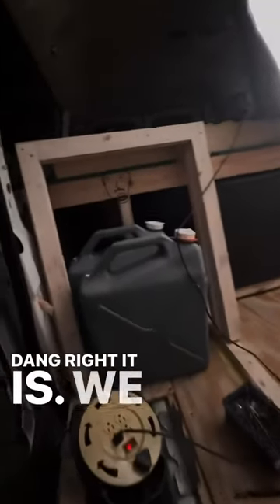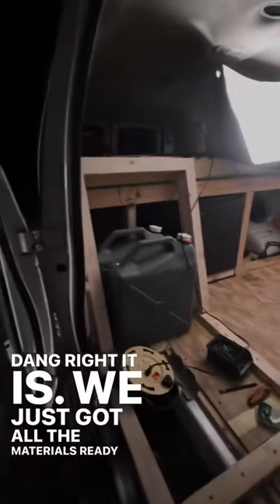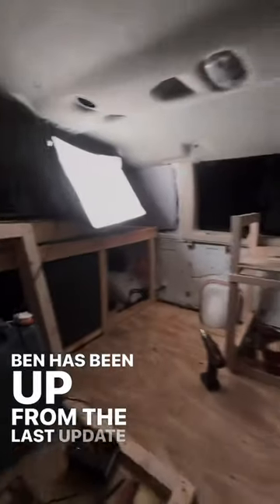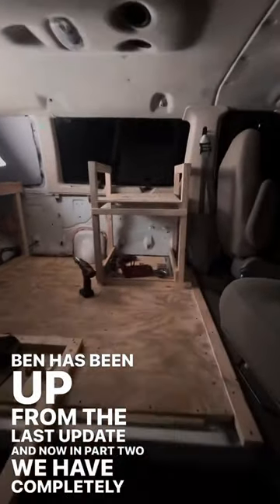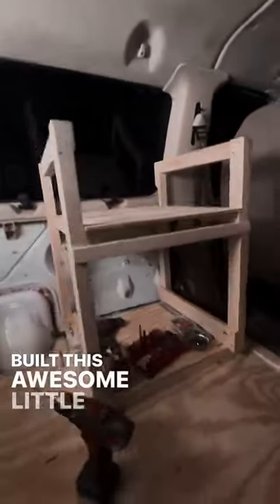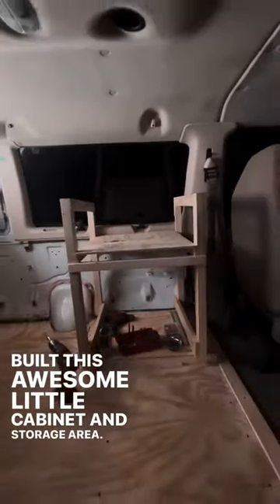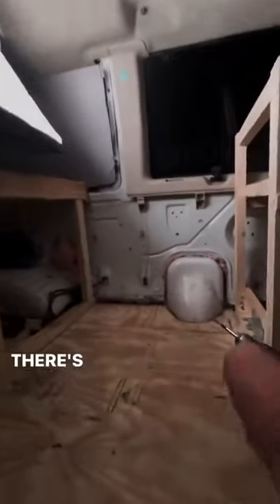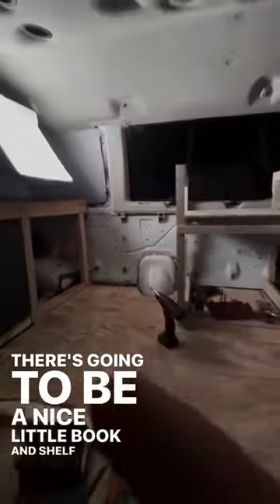DIY Camper Van Build Update!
Want to see more of this build make sure to check our @danidip for the full video series!
This Is Badger Exploration and WE FIND THINGS!!
Badger Exploration!
Keep up to date on where we are, what we're doing, and all the events coming up!
Help Us keep creating and cleaning the waters of the world by donating today!
This money goes directly back into the channel in helping cover transportation costs, content production, equipment and more!
$elijahdercks
Interested in getting your very own magnet!?!

This Is Badger Exploration We Find Things.